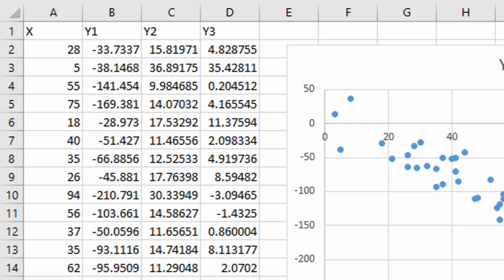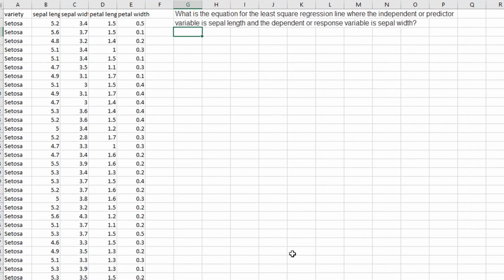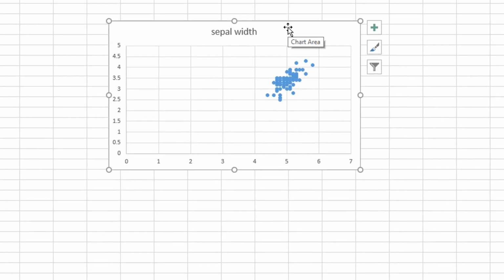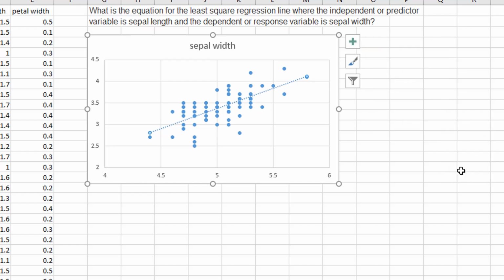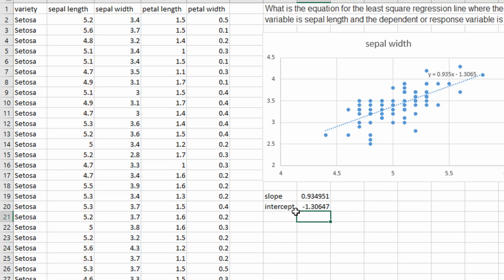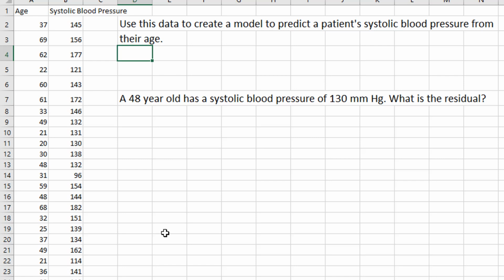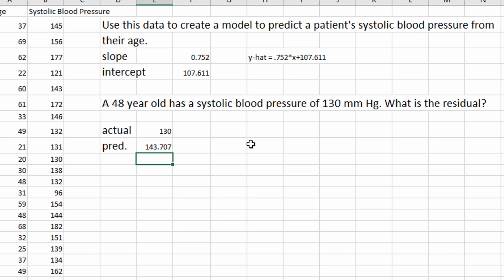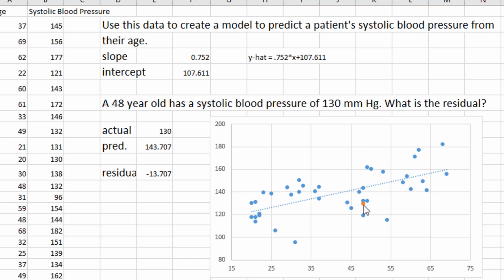MAT240 Module 2 Challenge Activities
Here we'll look at linear regression and scatterplots. Primarily we'll look at what a scatterplot can tell us about the relationship of two variables, then we'll calculate the slope and intercept of a linear regression equation. We can use this to predict and to calculate residuals.

The sound is a little poppy, I hope you don't mind. I'll re-record this at some point.